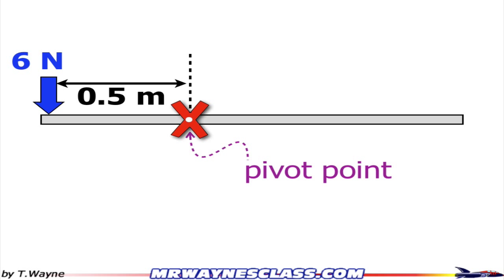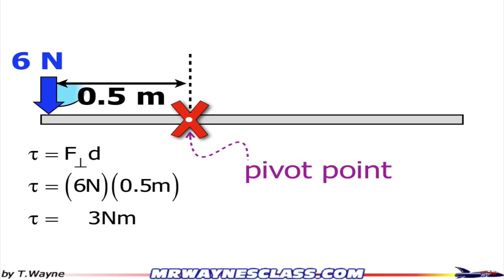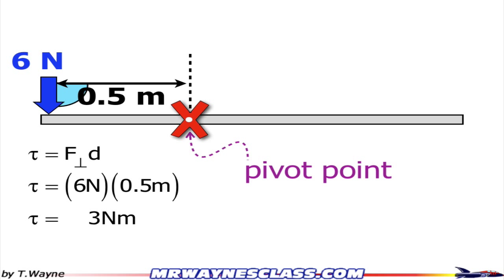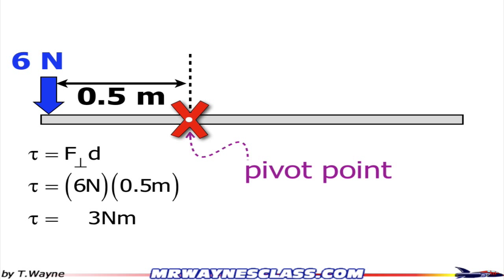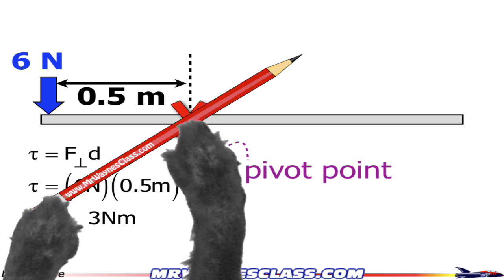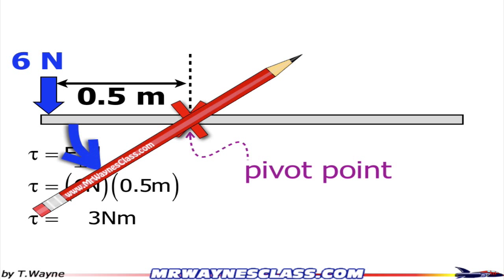Torque Calculation: Simple Example 2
This is the video solution to a simple torque problem.